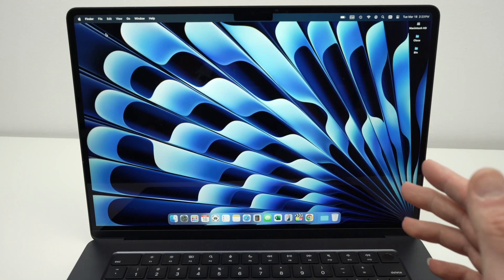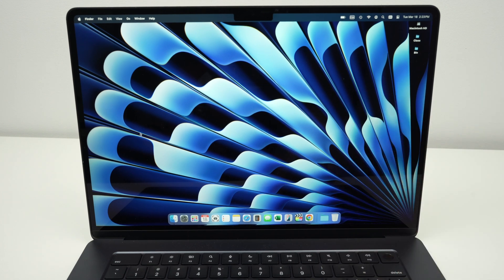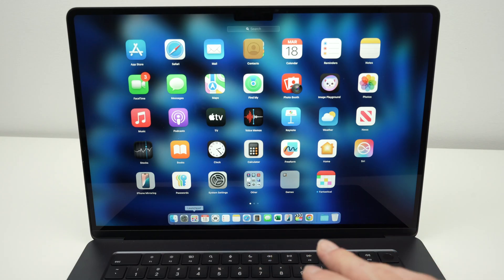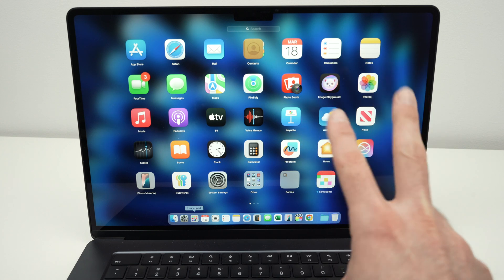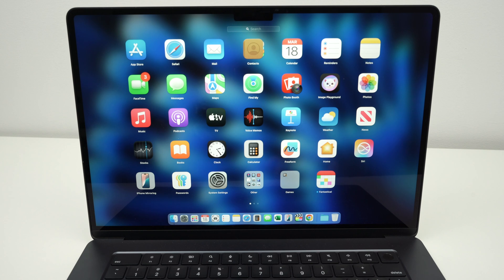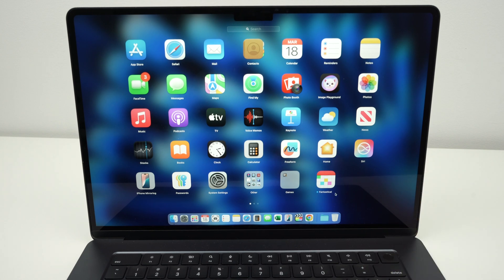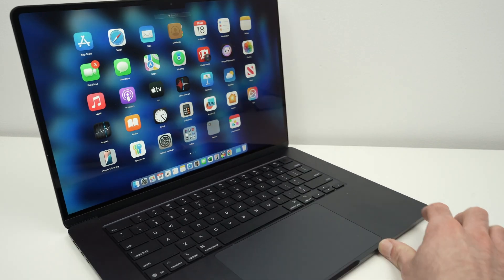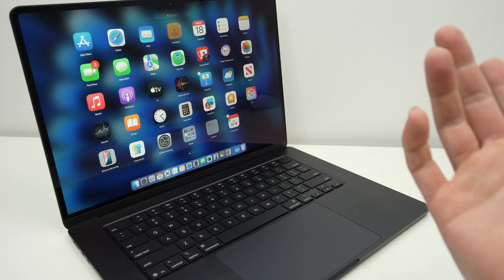How to Delete Apps on Your M4 MacBook Air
Here is how you can delete apps on your M4 MacBook Air computer.
↓↓Amazon links↓↓
Compatible adapter